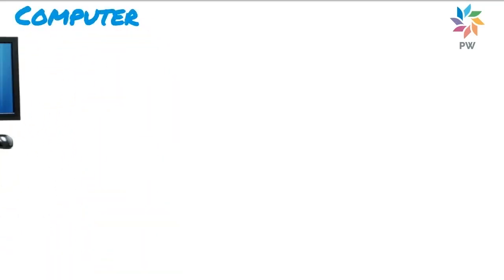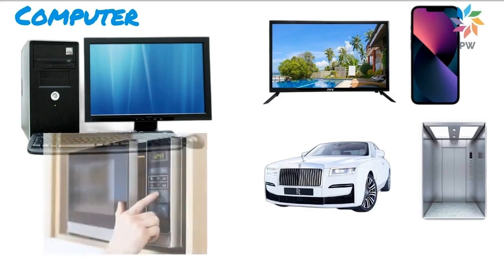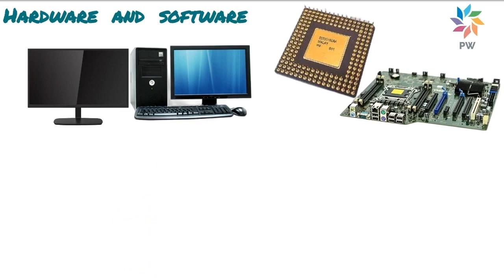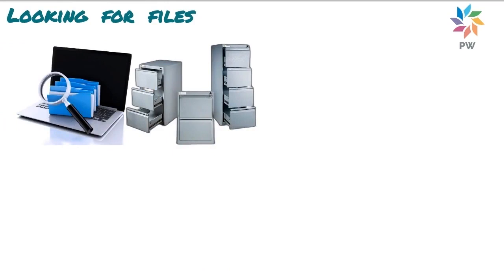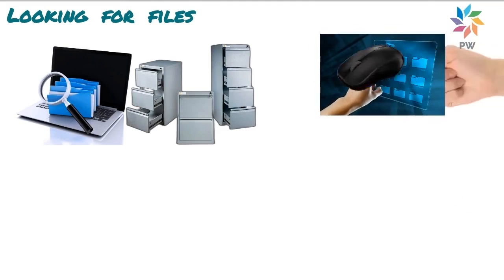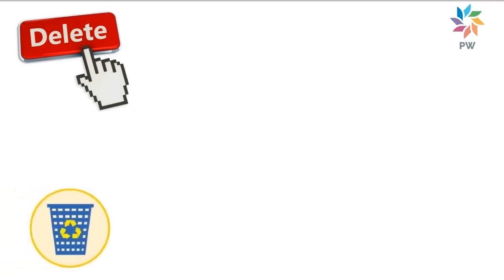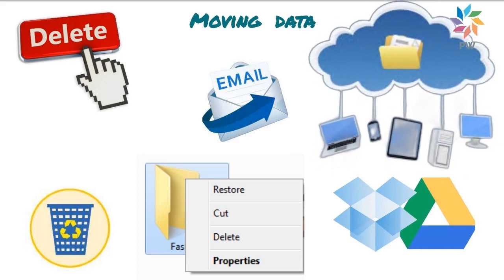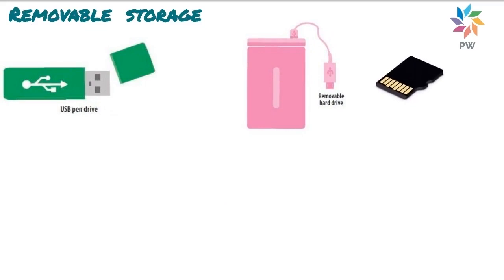Computers Are Everywhere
Hello friends .Today we will learn about computer.Look closely
Computers are almost everywhere, not just in the
conventional setup that includes a monitor, keyboard,
and mouse. Watch the video to know the details.
Computer- 0:03
Hardware and Software- 0:40
Input Devices- 1:12
Looking for files-1:27
Opening files-2:11
Moving data-2:42